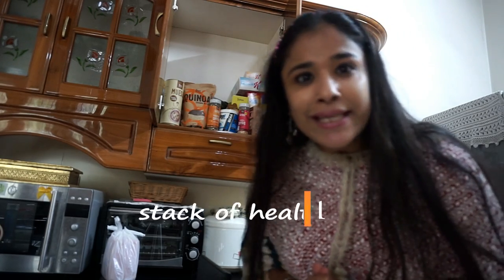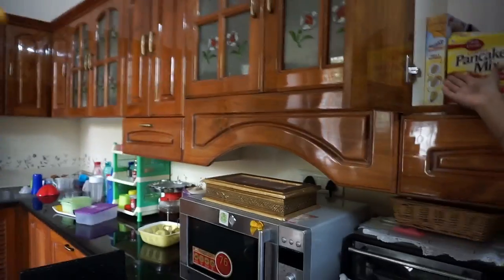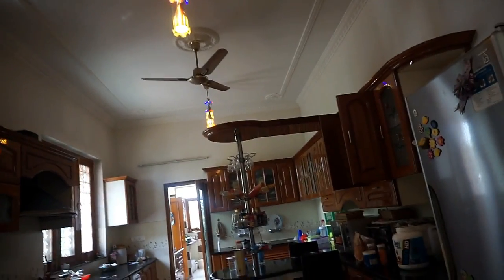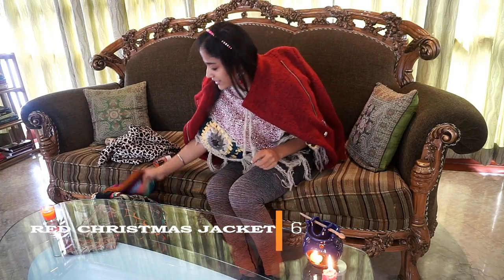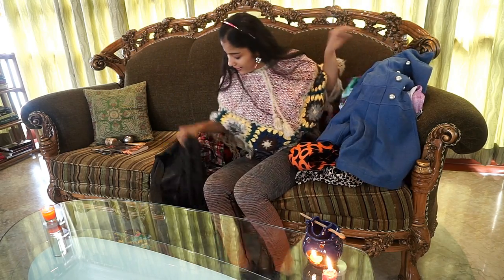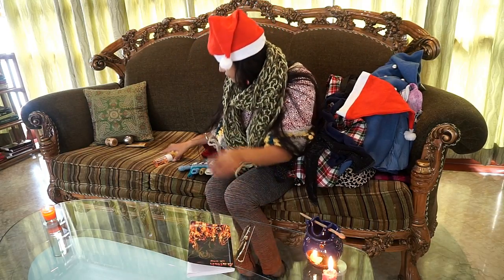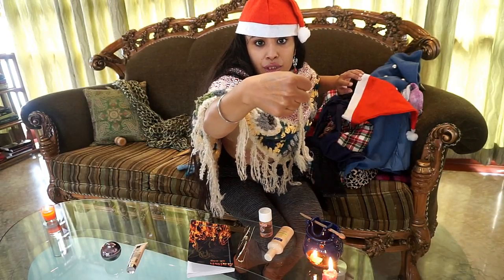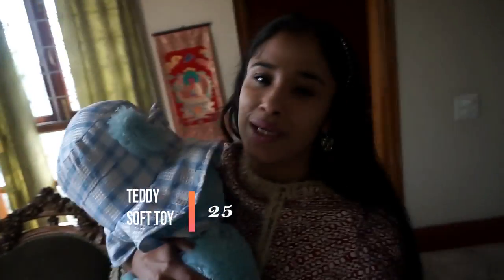INDIAN WINTER FAVORITES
Here is my list of 25 Fall Faves!
Covering all! Be it the healthy snacks, winter clothing, skin care essentials, home decor!
The much needed Fall Commodities
Here is the link of my previous Healthy Grocery Shopping Video which I am talking about here :

Here is the insta link for my Pancake making video :
Here is the amazon link for my Book Aatish ek aag :

For Awesome Variety of Unadulterated Healthy Snacks on the go!